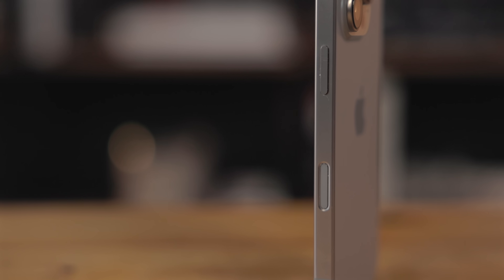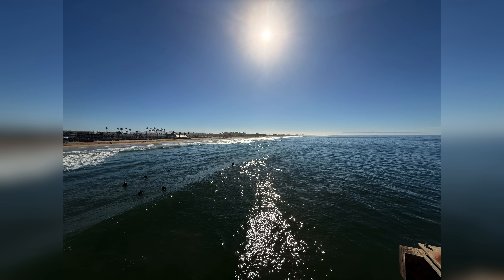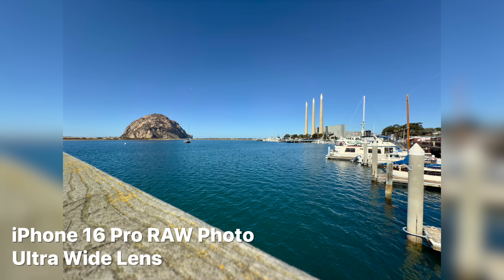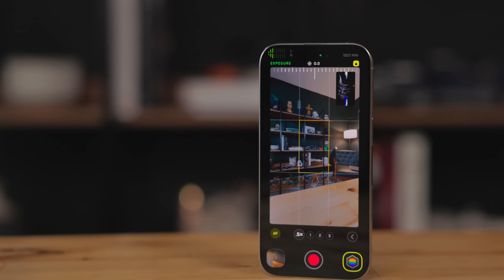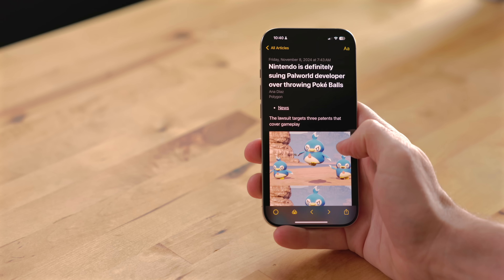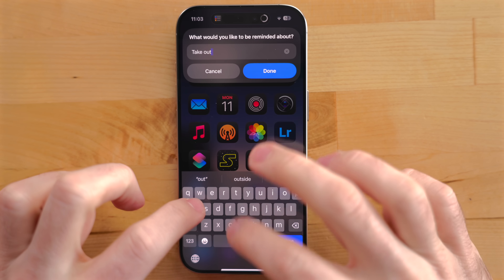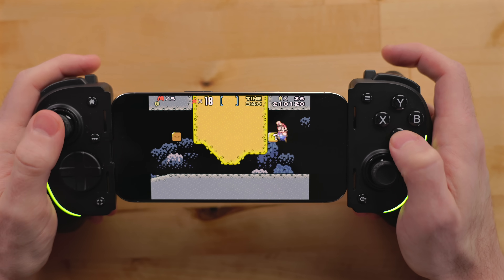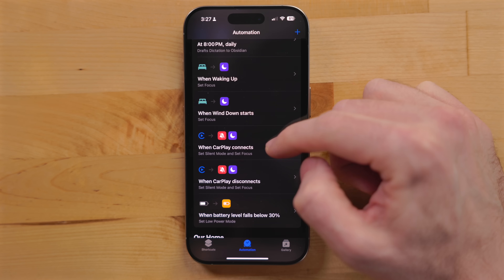How I’m Using iPhone 16 Pro: Photography, Productivity, and Gaming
Let's talk about how I have been using the iPhone 16 Pro for work, productivity, photography, and gaming.

### Hardware:
- [Razer Kishi Ultra]

## Chapters
00:00 Intro
00:24 Photography
05:05 Sponsor: Ugreen
06:27 Videography
08:24 Reading
09:23 Productivity
11:56 Gaming
12:47 Notification Hub
14:45 Automations
15:34 Wrap Up